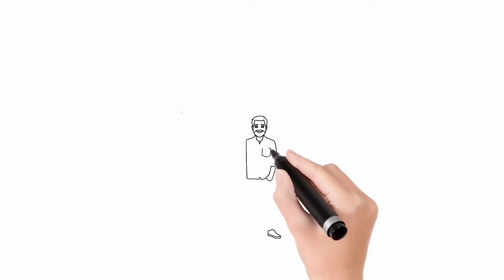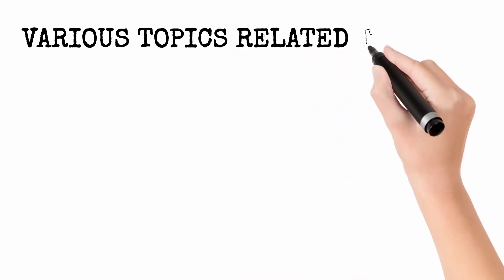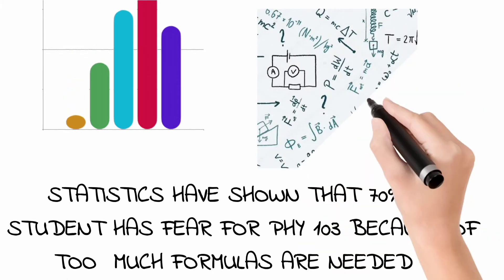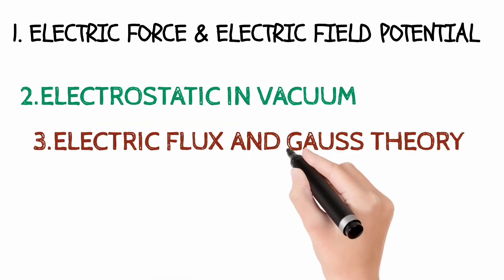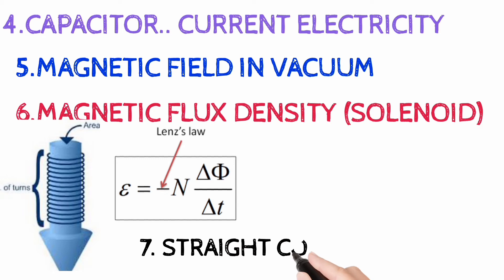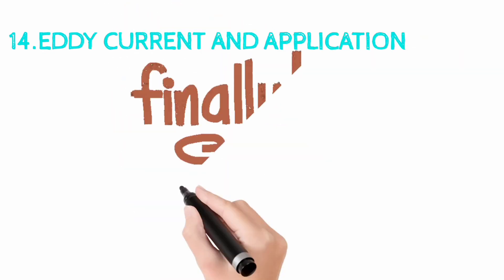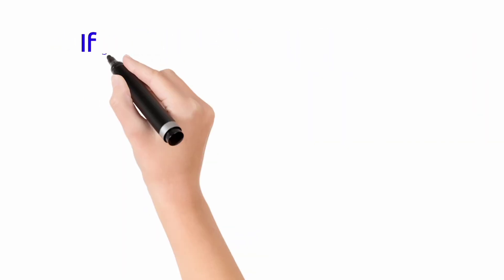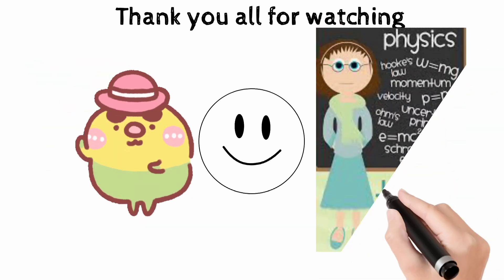INTRODUCTION to phy103.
100L 1st semester